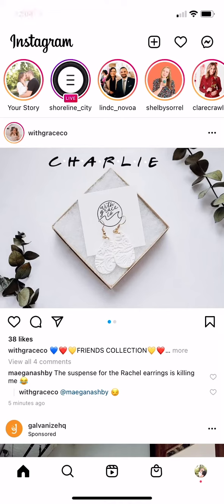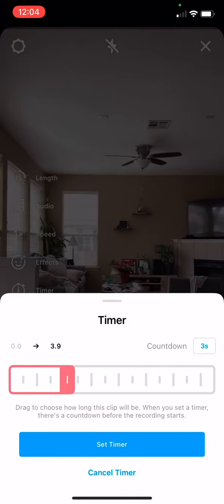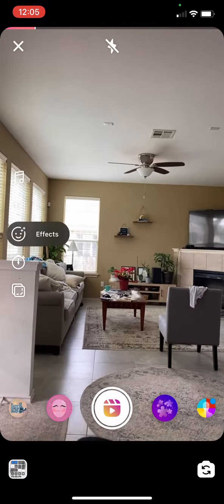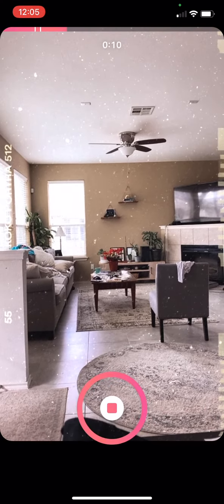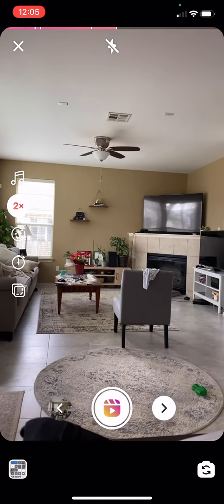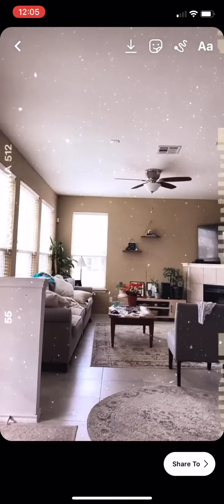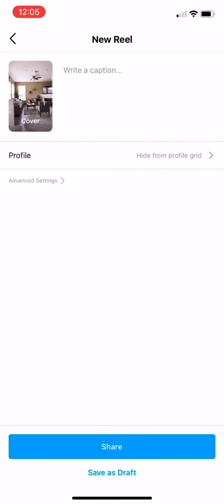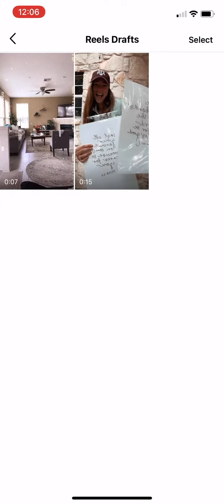How to create an Instagram Reel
In this video I will show you how to create a really simple instagram reel. It's fun, it's easy, and it's definitely the latest and trendiest way to boost your instagram page and account.